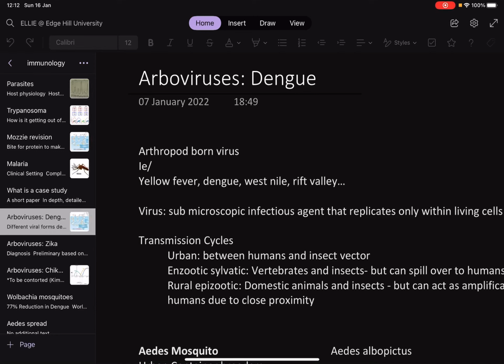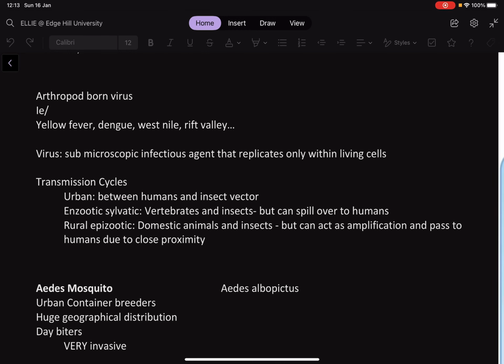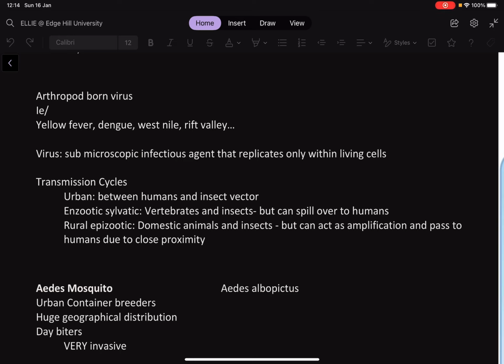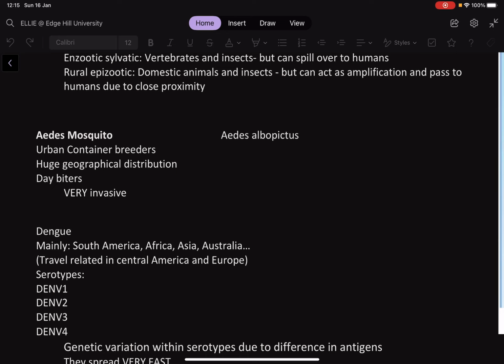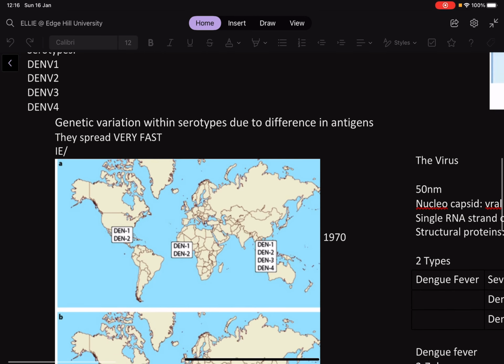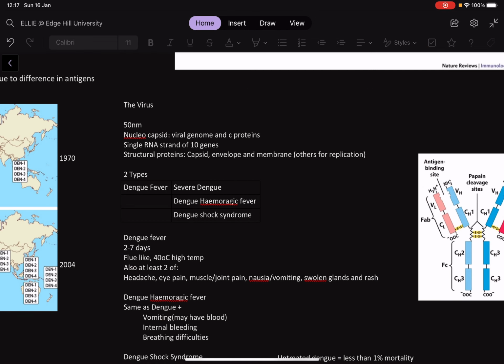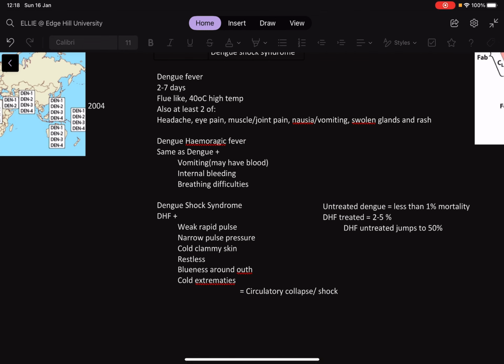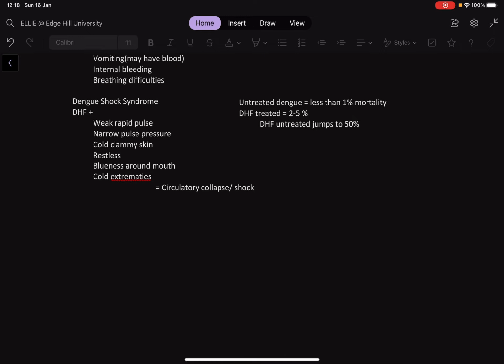Arboviruses | Dengue Intro